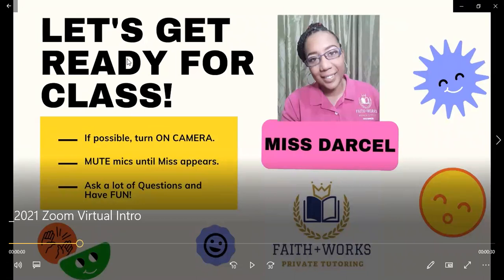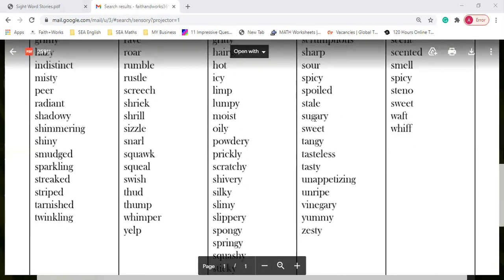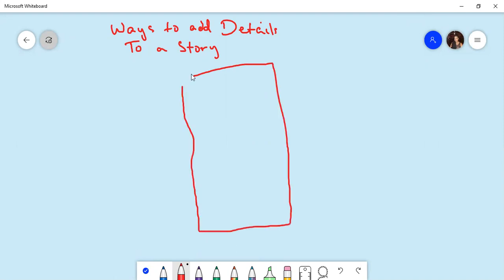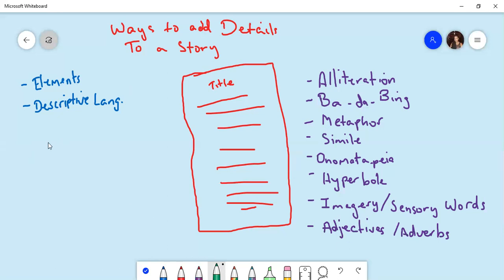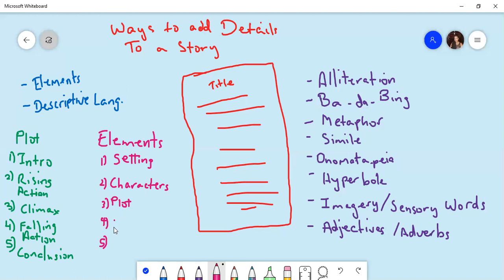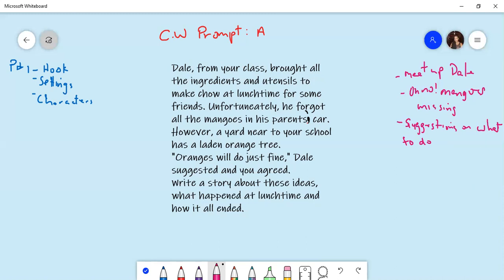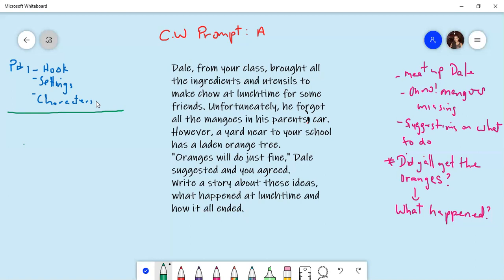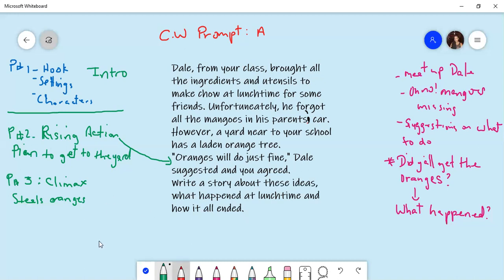Ways to Add details to a Story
Story Prompt included